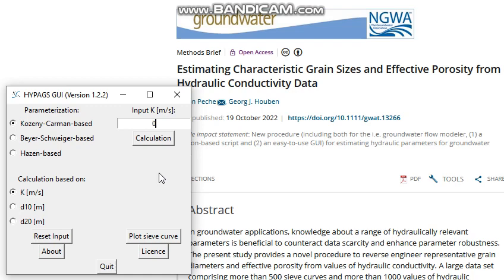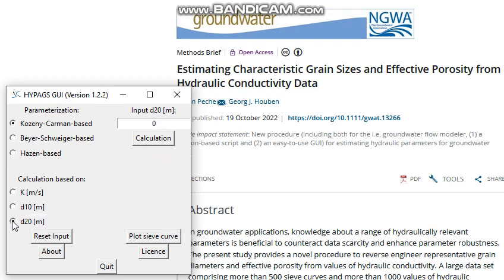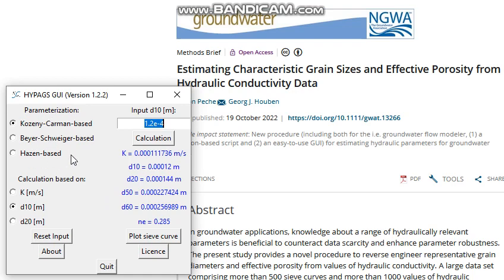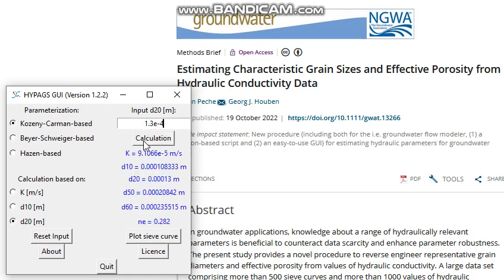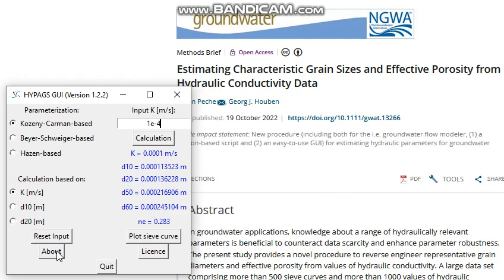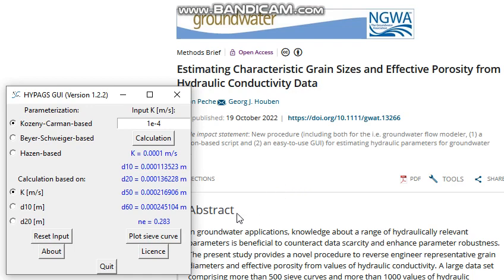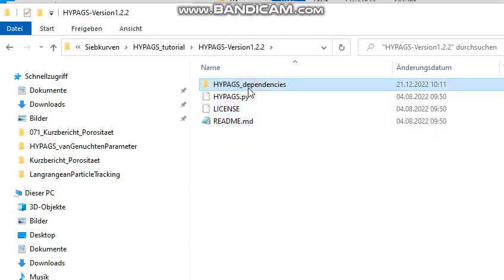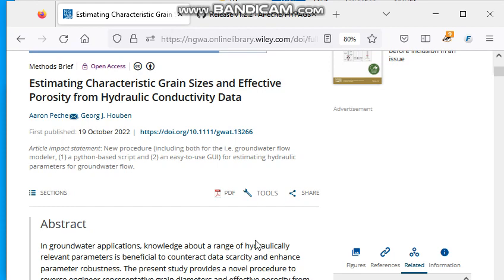You may estimate hydraulic parameters for groundwater flow with this tool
HYPAGS: A new freeware easy-to-use computer program and procedure for estimating hydraulic parameters for groundwater flow. This video provides download information, user instructions and some technical insights.